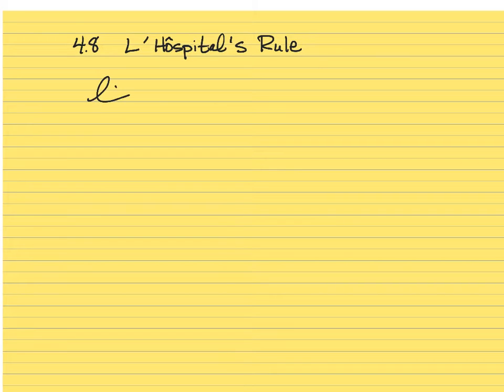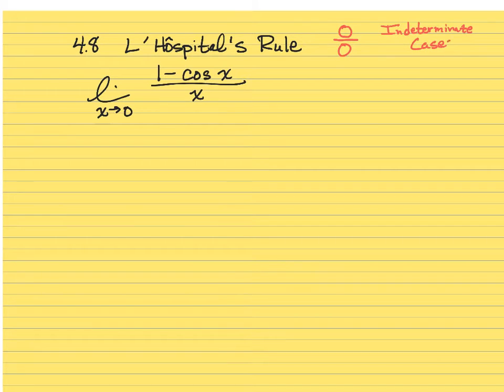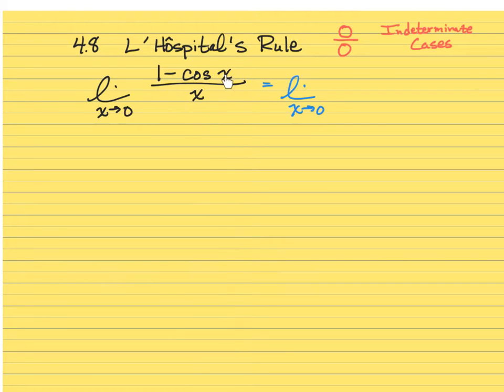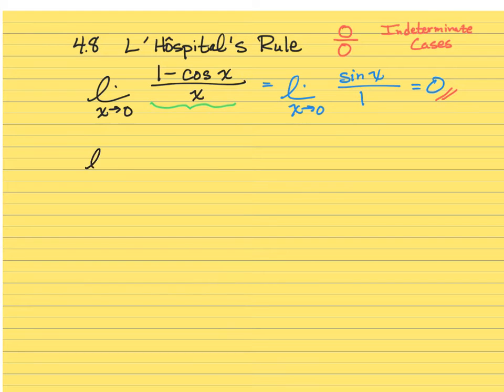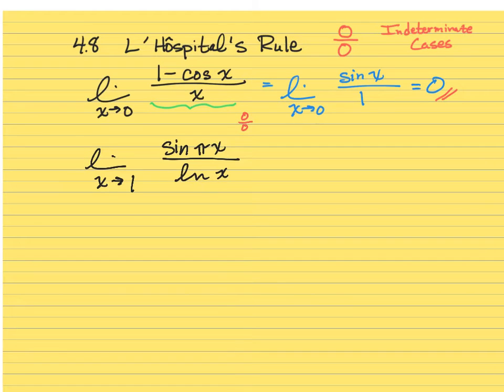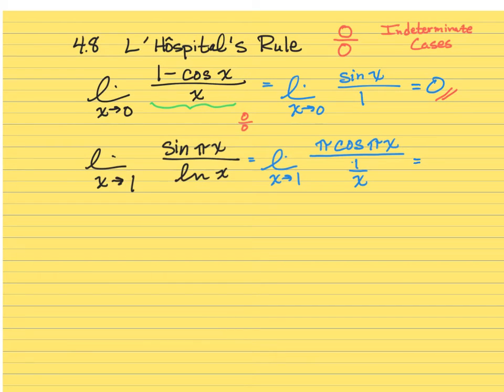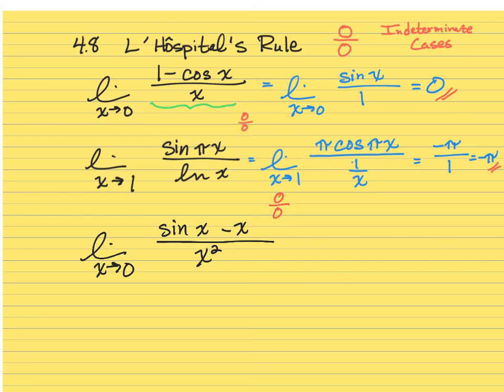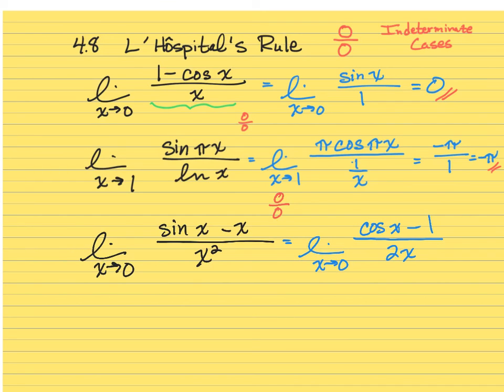1210 48 L’Hospitals Rule